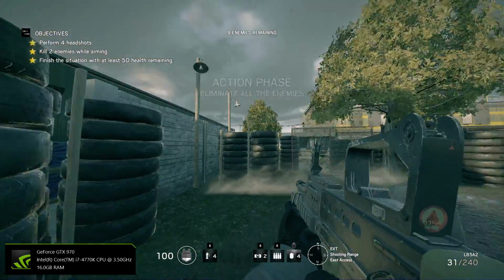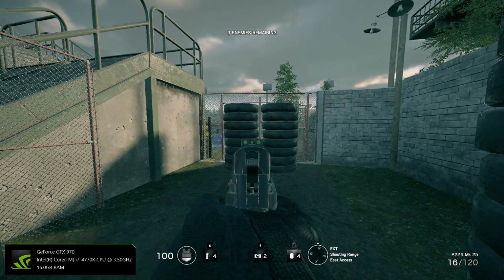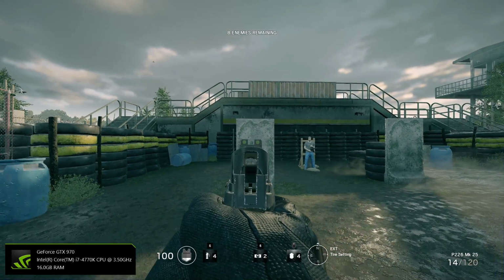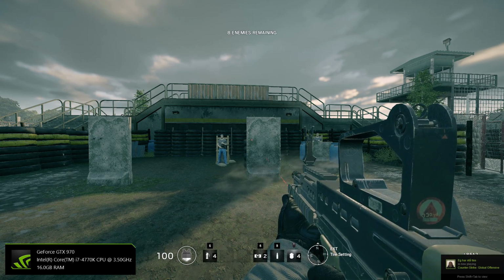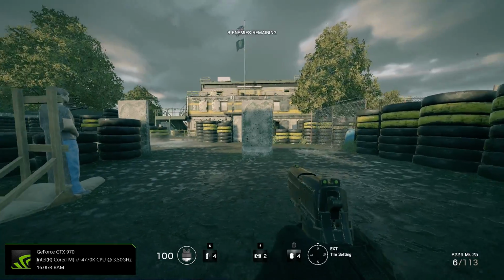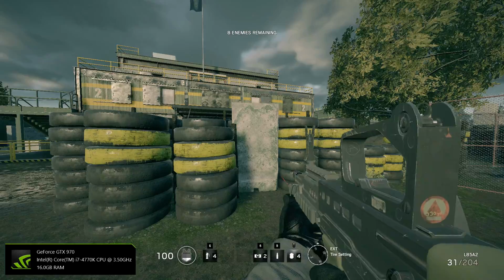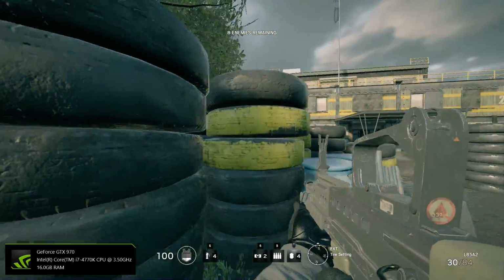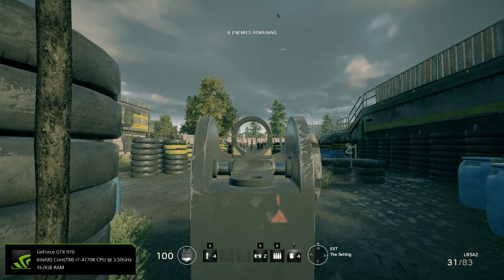Iron sights, flahsbangs, accuracy - Ubisoft pls fix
Iron sights are correctly aligned, but the shot is below the aligned sight. The target is not supposed to be obscured by the sight!

Flashbang should flash and bang.

100% ADS accuracy with all weapons except shotgun?